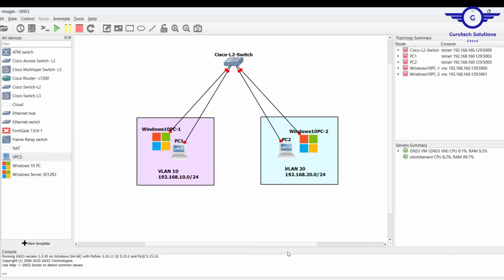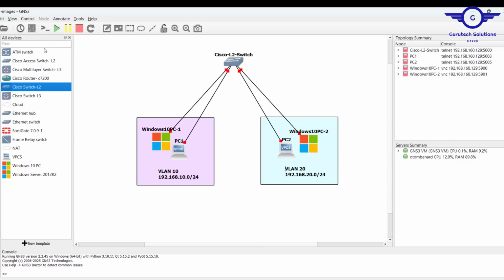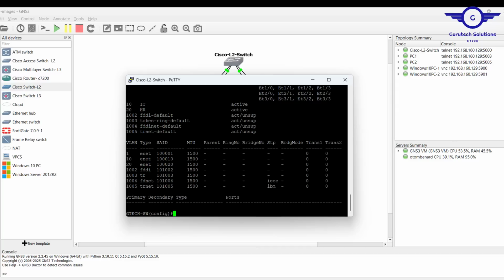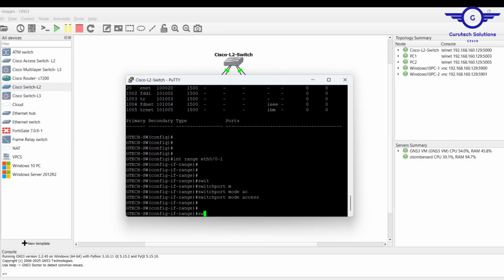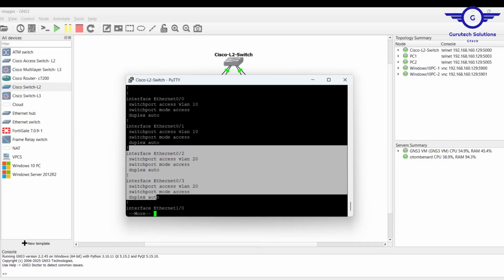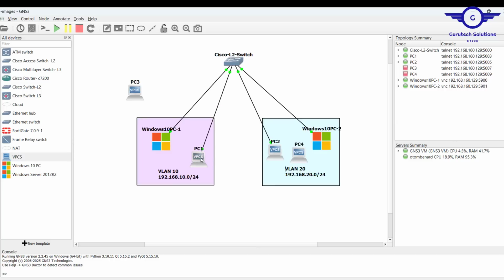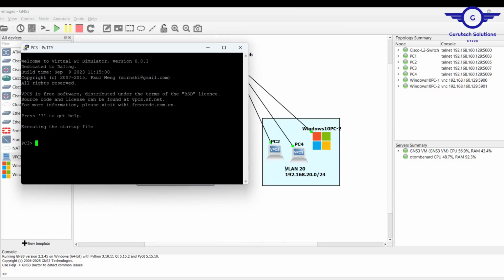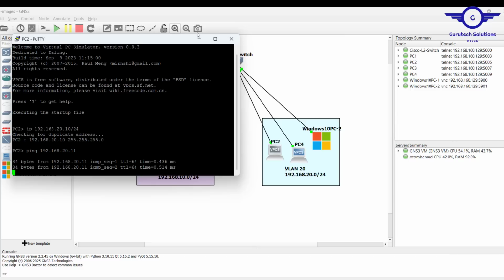VLANs Configuration Step-by-Step Using GNS3 | How to Configure VLAN in Cisco Layer 2 Switch in GNS3